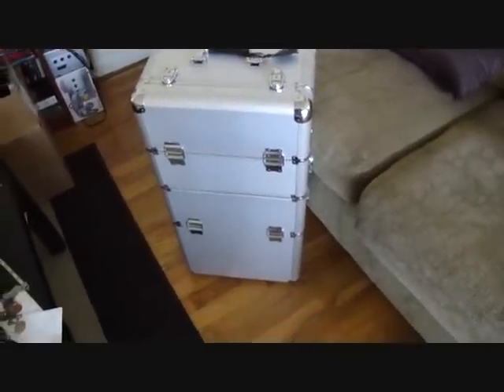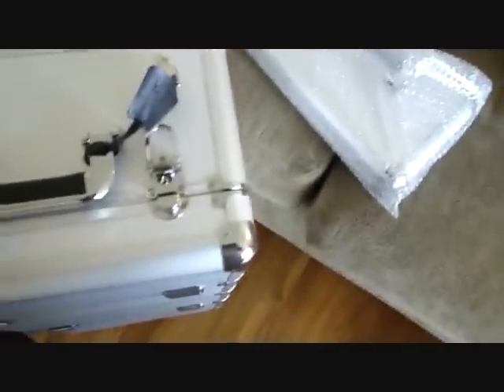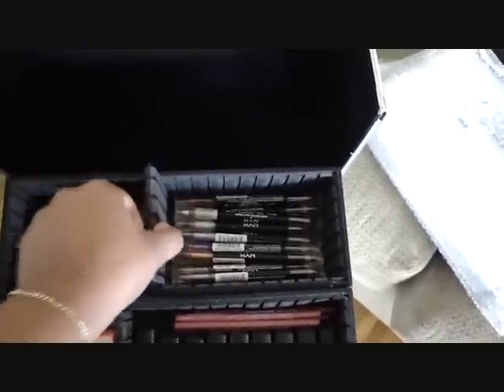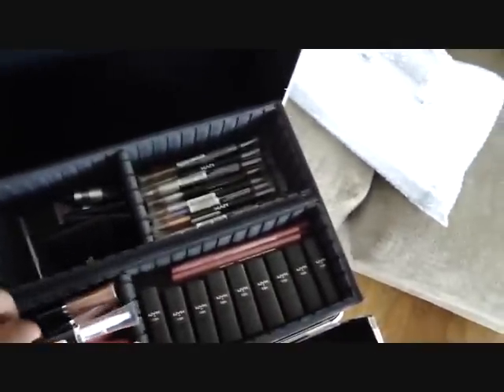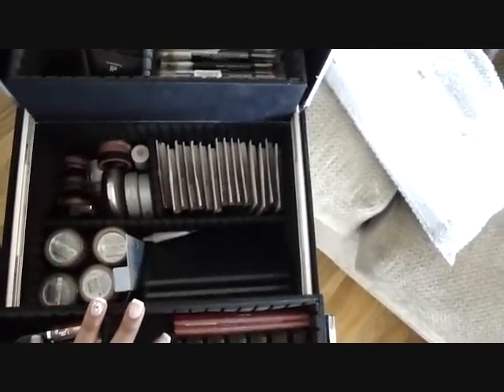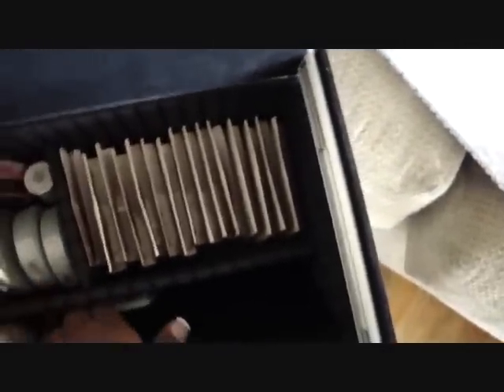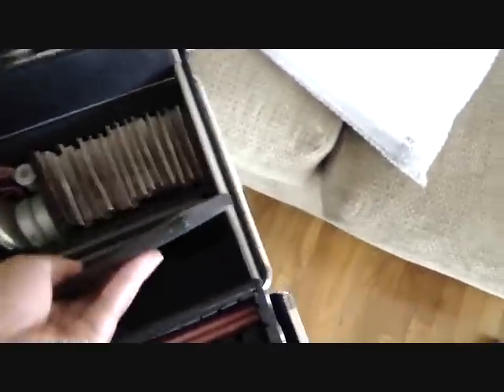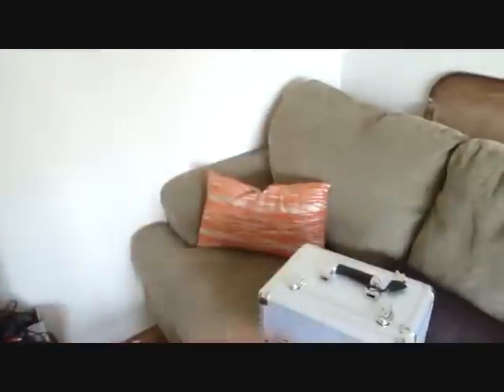Request: What's in my Kit? Pt. 1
XOXO, Jill